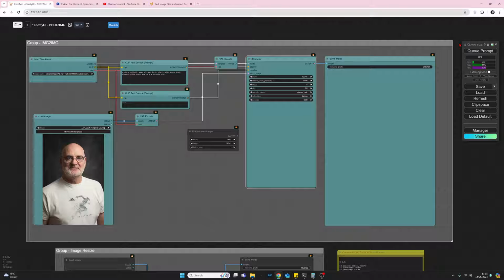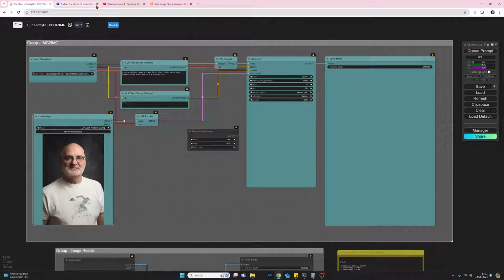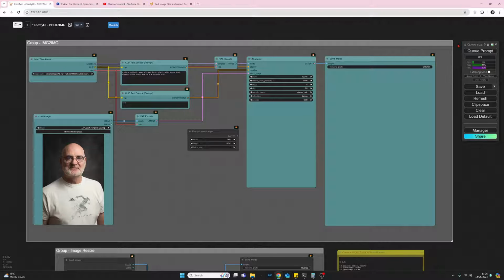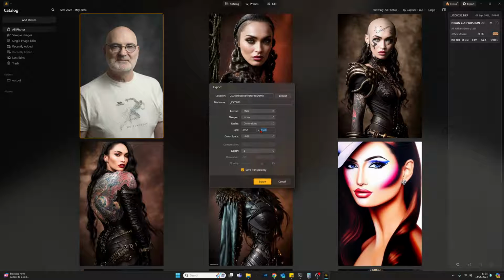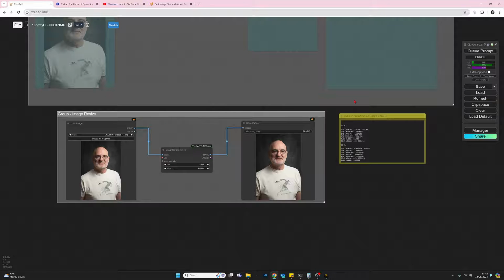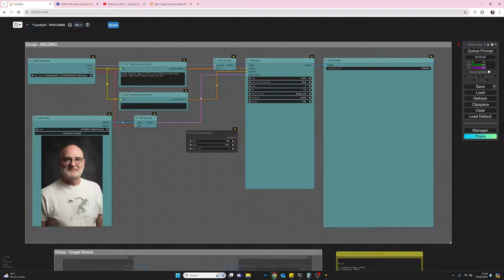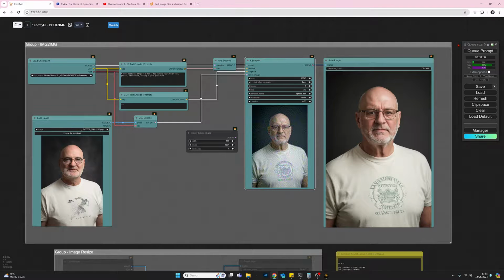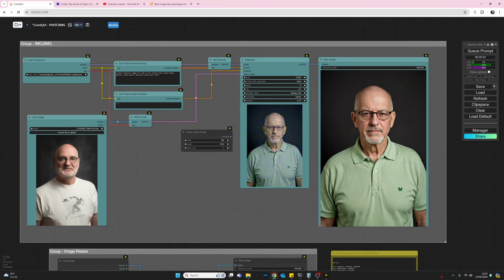ComfyUI - Image Size/Resize in IMG2IMG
A basic description on a couple of ways to resize your photos or images so that they will work in ComfyUI.

Stable Diffusion 1.5 is trained on images 512 x 512.
Stable Diffusion XL is trained on images 1024 x 1024.

Most SDXL checkpoints work best with an image size of 1024 x 1024. Image sizes of 768 x 768 and 512 x5 12 are supported, but the results may not be as good.  Anything below 512x512 is not recommended